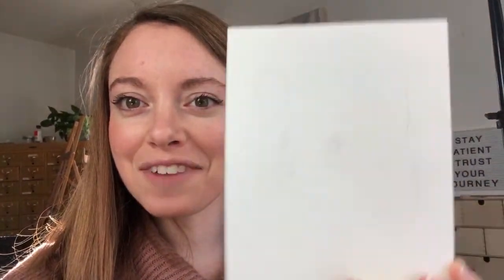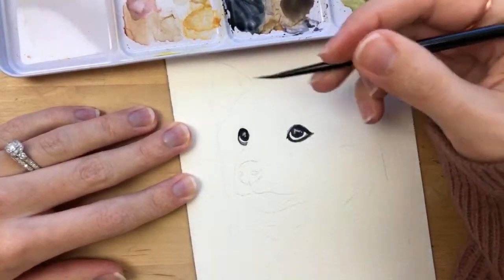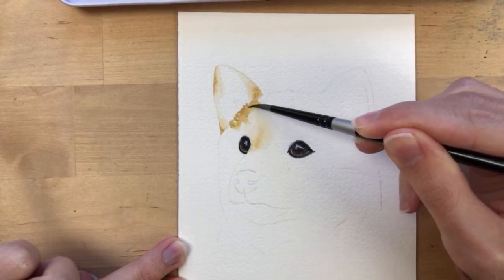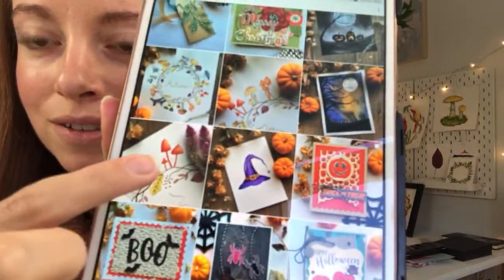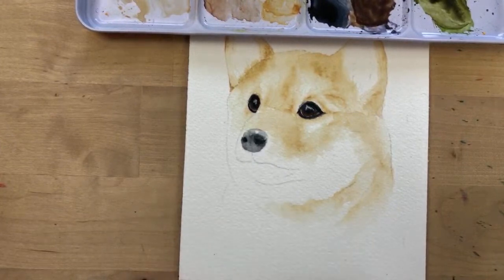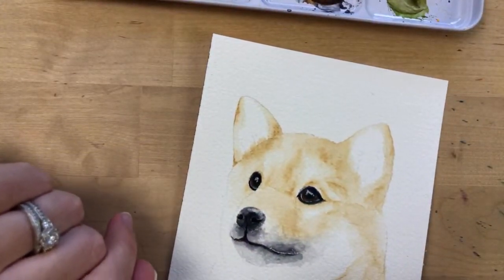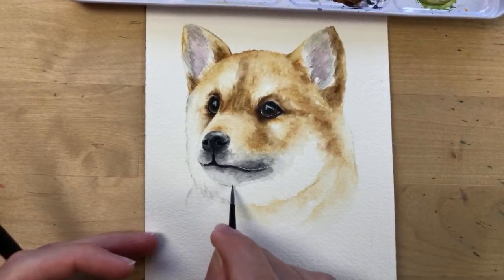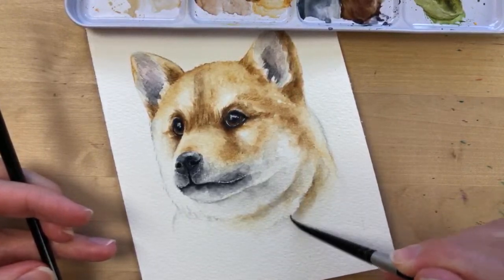Pet Portrait Watercolor Dog Tutorial | How to Paint Fur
In this watercolor tutorial, we'll paint a dog pet portrait! I'll share my technique for painting pet portraits in an easy, beginner way. You can follow along painting the same dog as me (outline and reference below) or apply the same techniques I use to paint your own dog!

I forgot to paint the whiskers in the tutorial! Scroll down for a blurb on how to paint the whiskers.

♡ How to Paint the Whiskers ♡
Use a very small brush. I recommend a round brush. Mix a light gray. You want to mix in a lot of water to make it light, but be careful to not have too much water in your brush, this will make your whiskers thicker than you'd like. I chose a few select whiskers to paint. The least the better in my opinion :)

Use the NEW hashtag on Instagram when posting your cards!

New live watercolor tutorial every Friday at 10am est.⋆⋆⋆

♡♡♡ FREEBIES! ♡♡♡